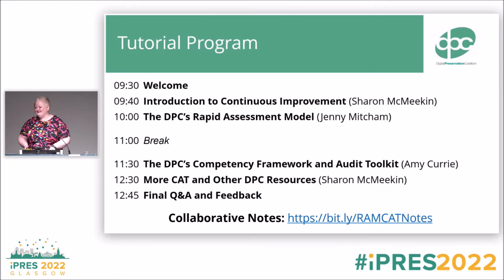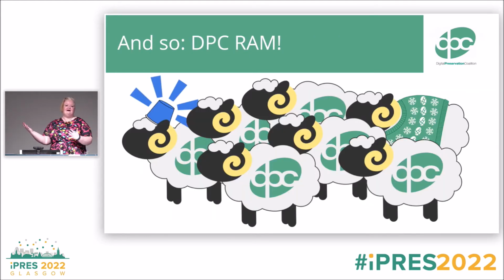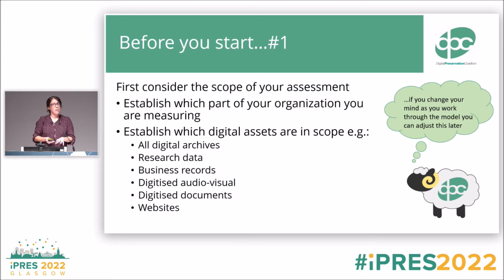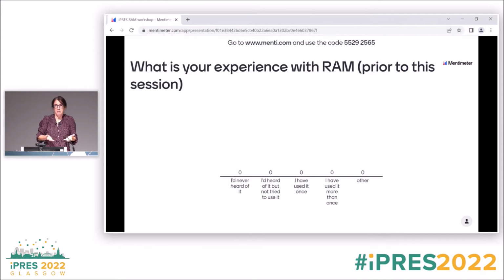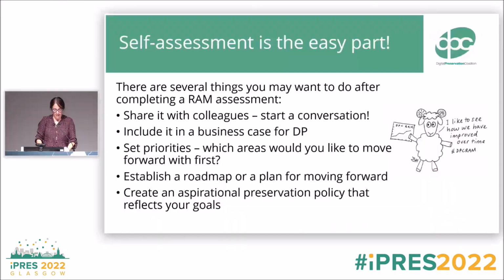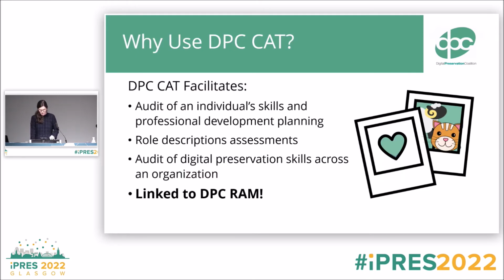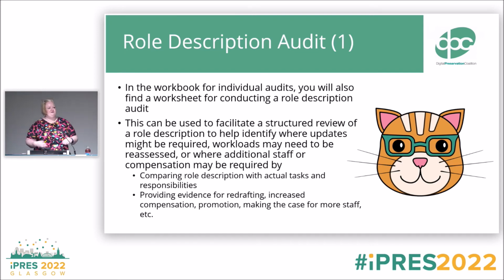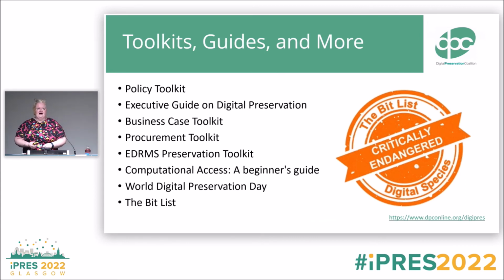iPres 2022 - Tutorials 515: Continuous Improvement Tools for Developing Capacity and Skills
Continuous Improvement Tools for Developing Capacity and Skills
Sharon McMeekin, Jenny Mitcham, Dr Amy Currie